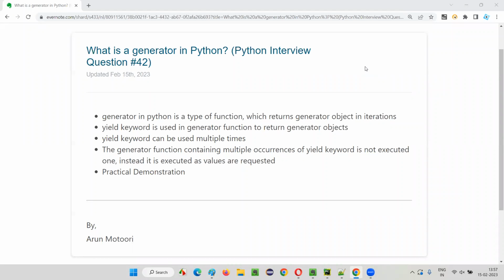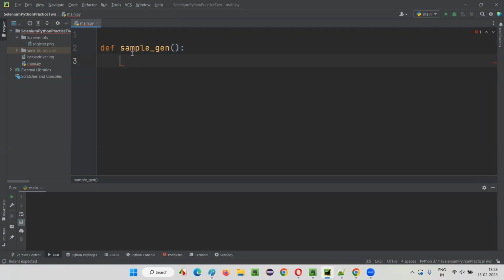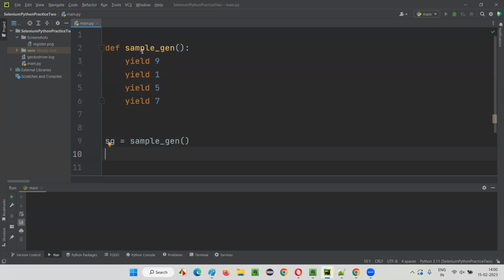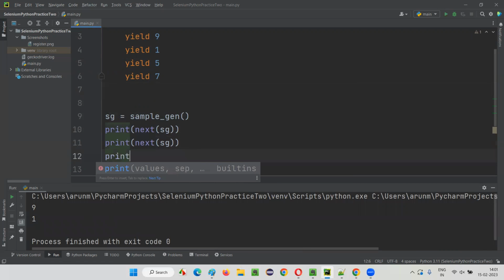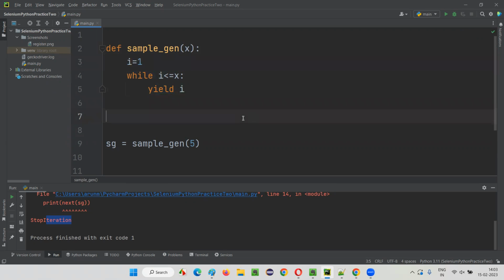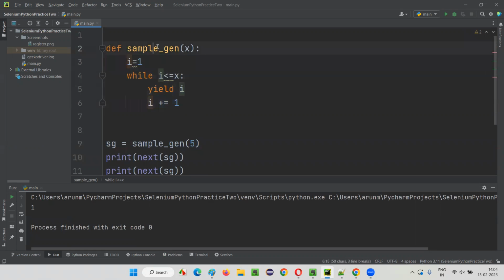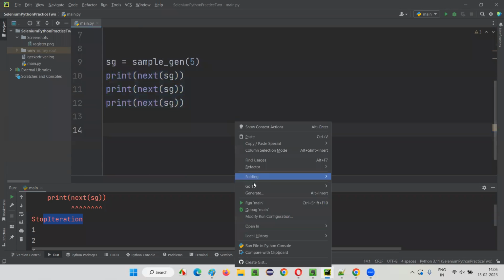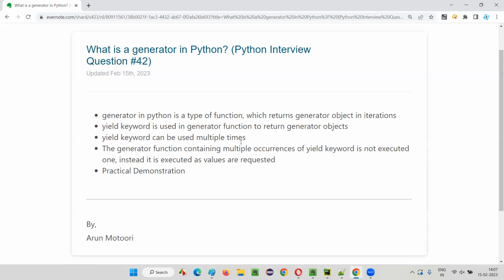What is a generator in Python? (Python Interview Question #42)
In this session, I have explained the answer for one of the Python Interview Questions - What is a generator in Python?